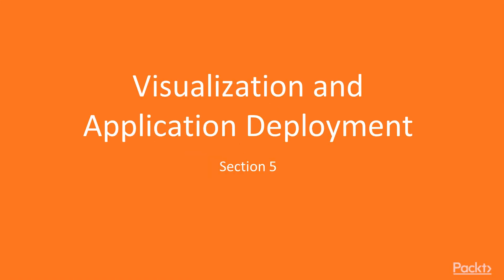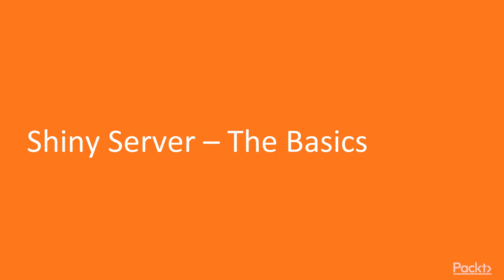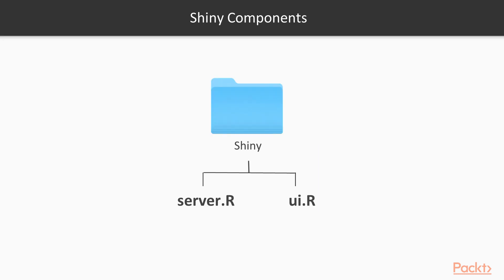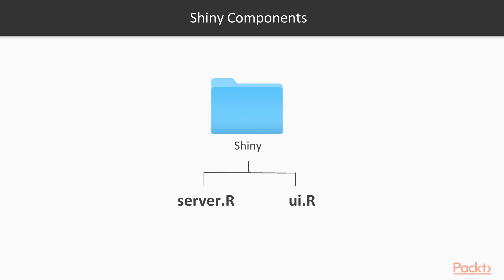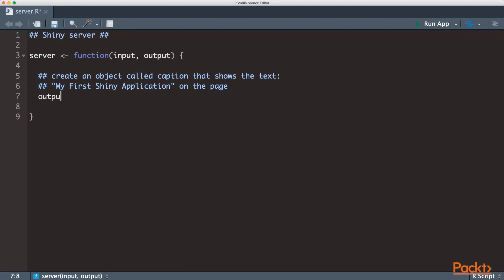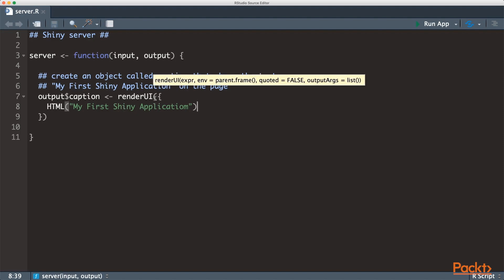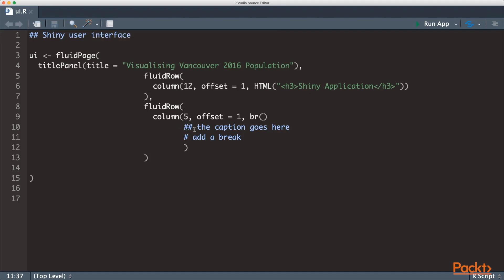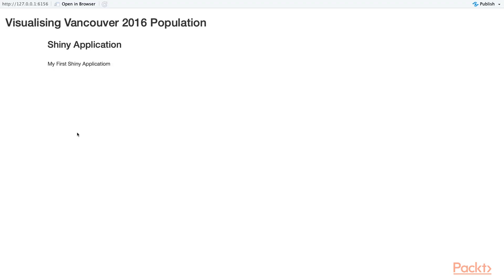Hands-On Geospatial Analysis with R and QGIS 3.4: Shiny Server – The Basics|packtpub.com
This video tutorial has been taken from Hands-On Geospatial Analysis with R and QGIS 3.4. You can learn more and buy the full video course